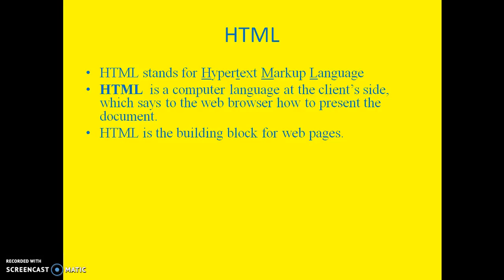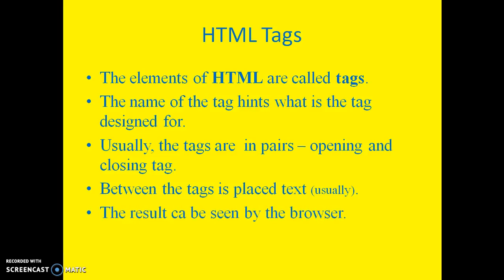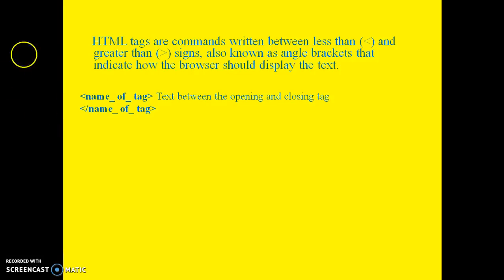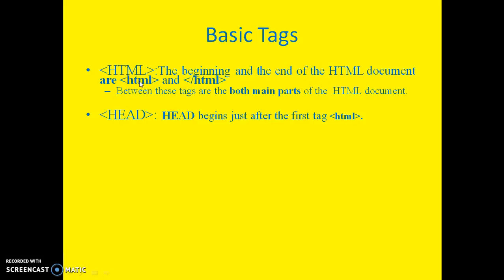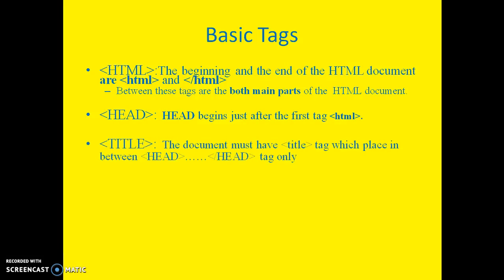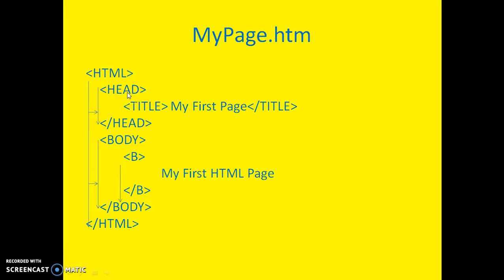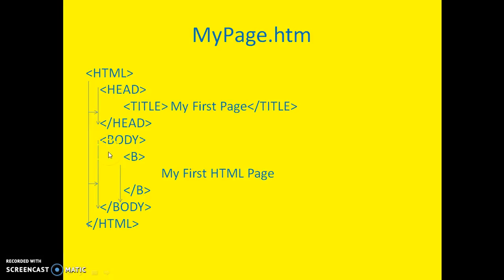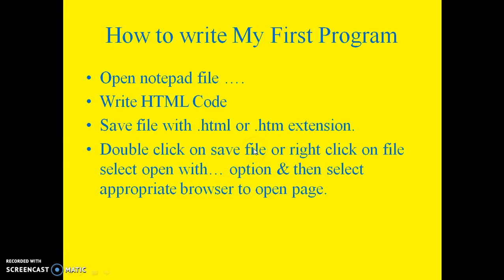MyFirst HTML Page BY SwatiMhatre